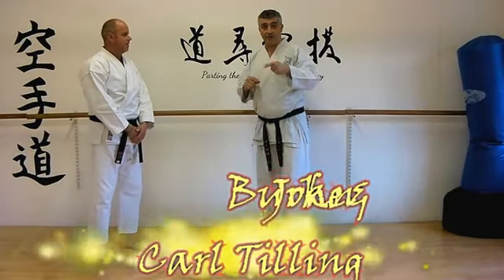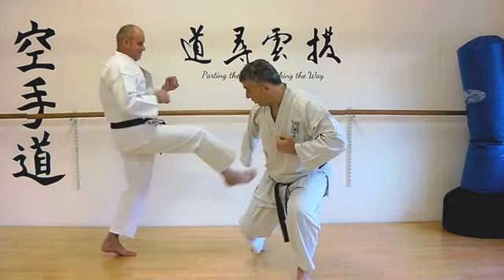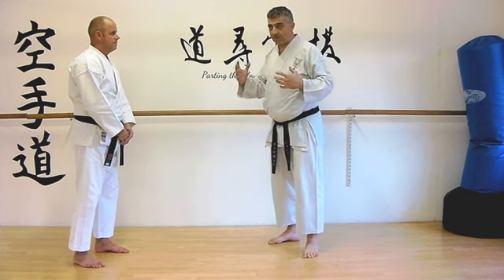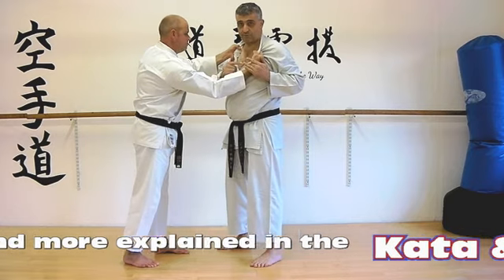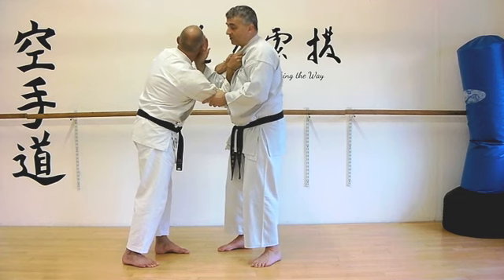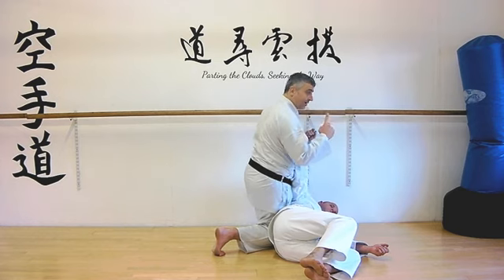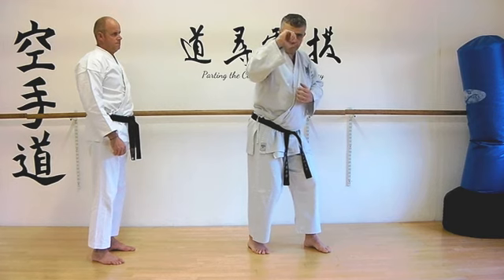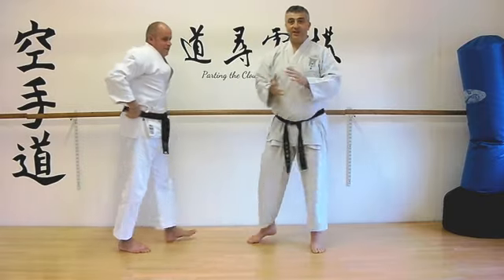empi Bunkai Strategies 2017 week 39 koryu karate oyo jutsu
for the free Bunkai Strategies Newsletter and our range of DVDs, Books, and Downloads.  In this week's clip, we take a look at the beginning of Empi or Wanshu kata...